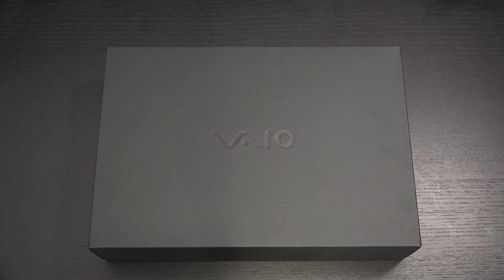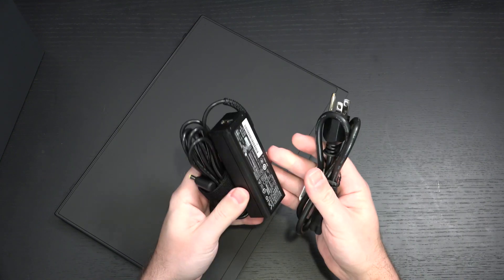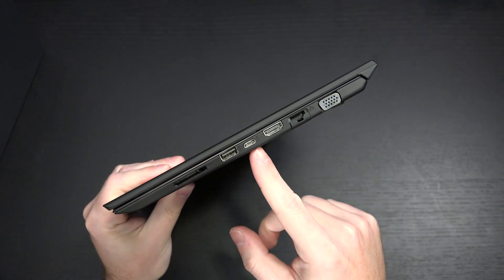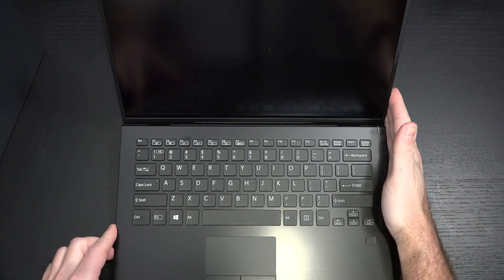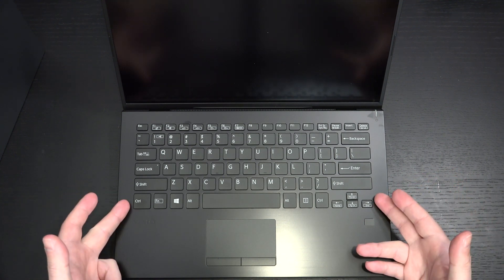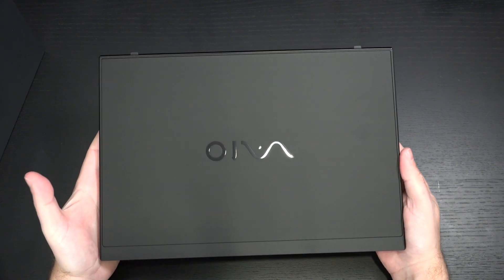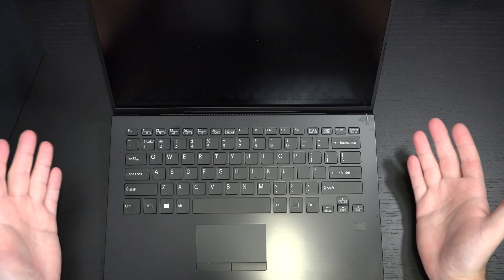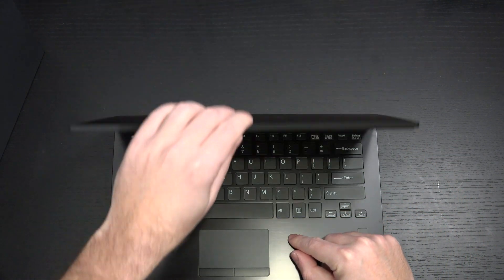VAIO SX14 Unboxing and First Look - Intel Comet Lake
Here is my unboxing and first look at the VAIO SX14 early 2020 refresh powered by Intel Comet Lake.
-TDD